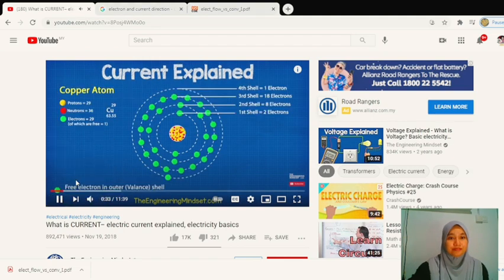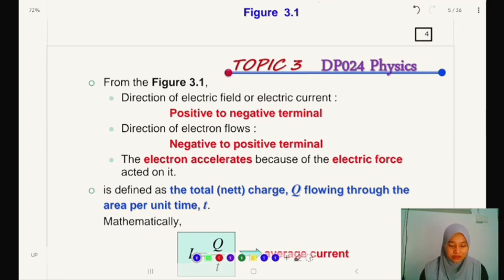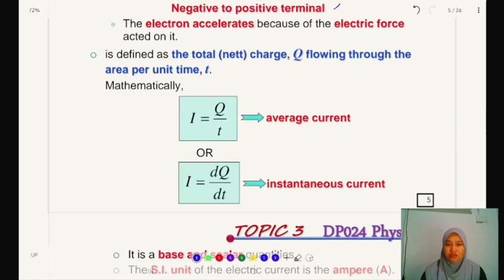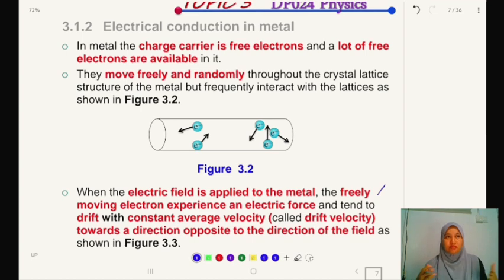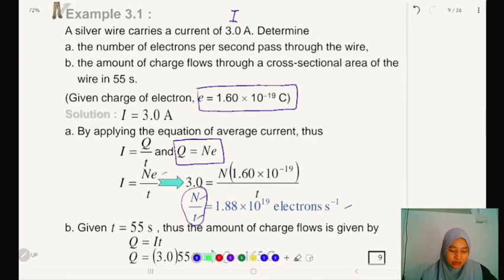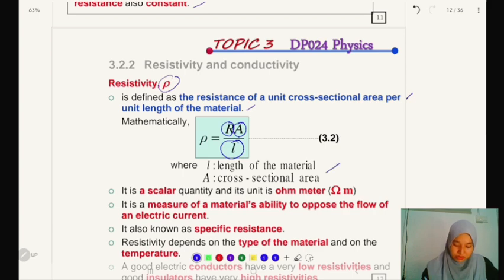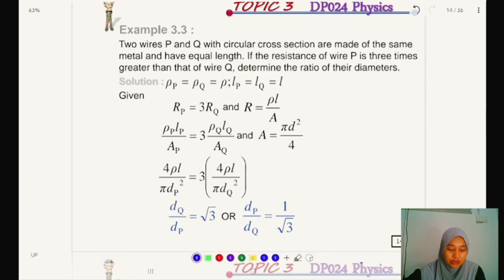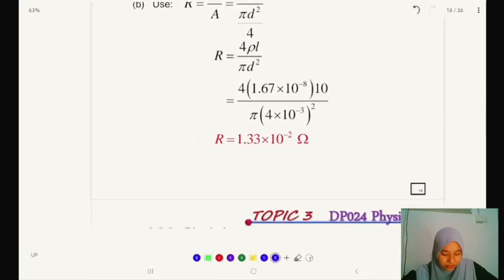Topic 3 Electric Current (part 1) DP024 PHYSICS MATRICULATION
here is the link for youtube video yg digunakan dlm video ini sebagai rujukan.

sila share jika bermanfaat.